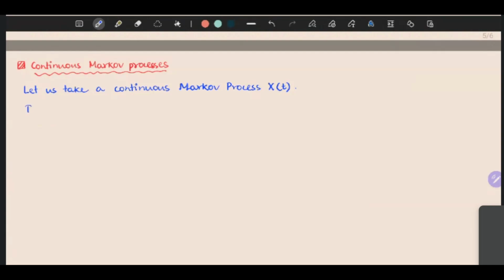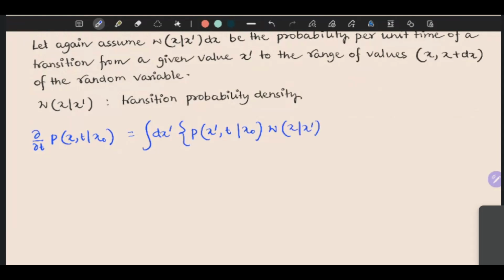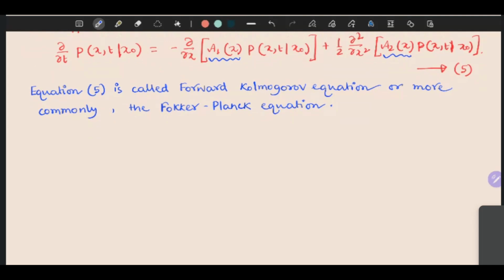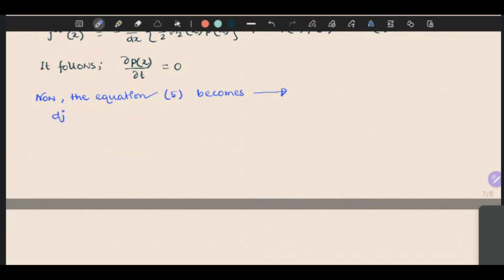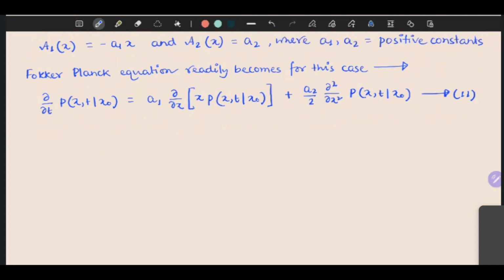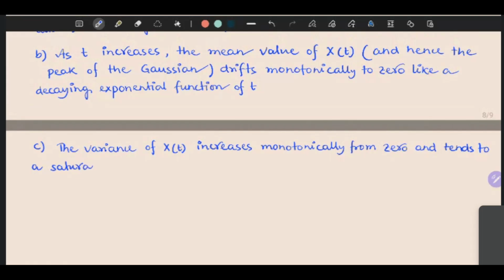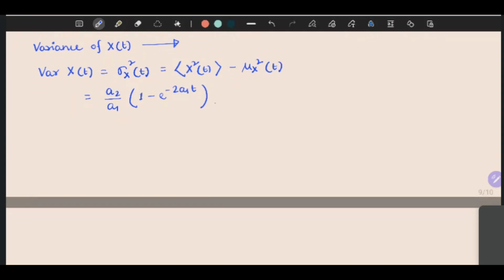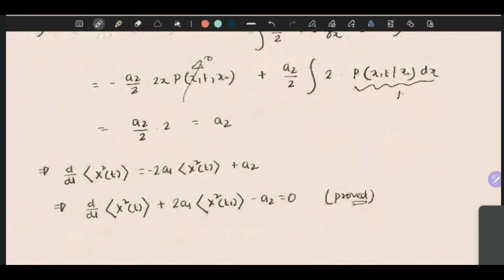ISSS lecture16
Welcome everyone! This is the lecture number 16 of the course Introduction to Statistical Physics in Soft & Active Matter Systems (Module PMRF-ISSS146/2024). In this lecture video, firstly I have defined and discussed about the Continuous Markov Processes. Then the Fokker Planck equation is derived from the Master equation. The lecture is concluded with the discussion of celebrated Ornstein Uhlenbeck process.